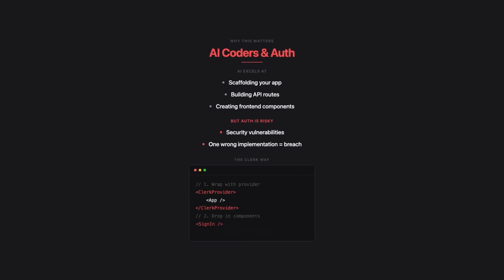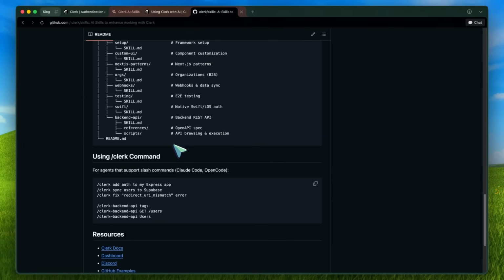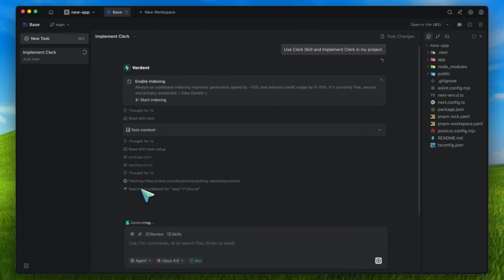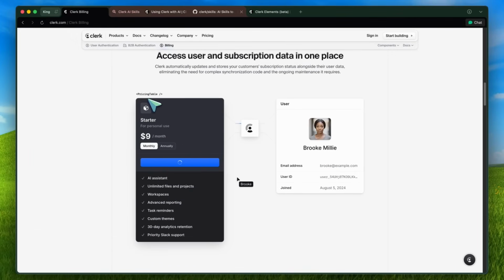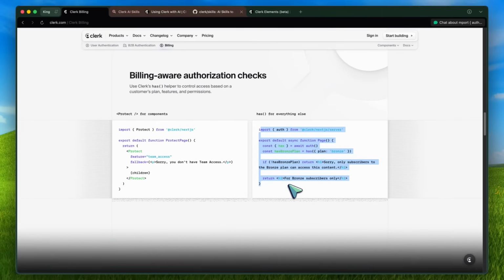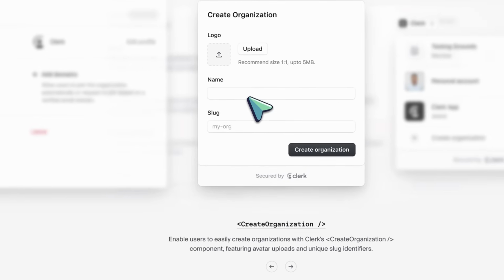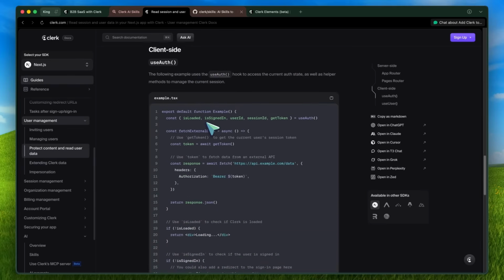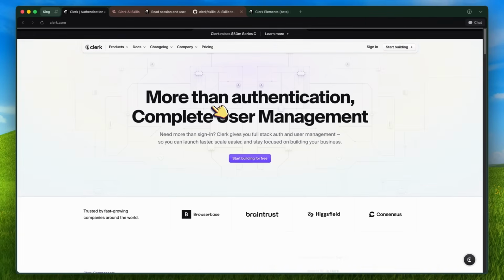Super Skill + Claude Code : Easiest Way to make your apps 10X BETTER!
In this video, I'll be telling you about Clerk, a complete authentication and user management platform that handles auth, payments, and team features all from one SDK, and why it's especially great for people who code with AI.

Key Takeaways:

🔐 Clerk handles authentication, payments, and team features all from a single SDK, saving you hours of setup.
🤖 Clerk is AI native, with pre-defined skills and MCP Servers that help your AI coder follow best practices.
💳 Clerk Billing integrates directly with Stripe, letting you add a full pricing and subscription system with just a few components.
🏢 Native organization support gives you roles, permissions, invitations, and even org-level billing out of the box.
⚡ Pre-built UI components like SignIn, UserProfile, and PricingTable mean your AI doesn't need to build complex auth UIs from scratch.
🛡️ Clerk is enterprise-ready with SOC 2 Type 2, HIPAA, GDPR, and CCPA compliance, plus a 99.99% uptime SLA.
👍 Overall, Clerk is one of the best tools for AI coders building SaaS products, letting you focus on your actual product instead of reinventing the wheel.